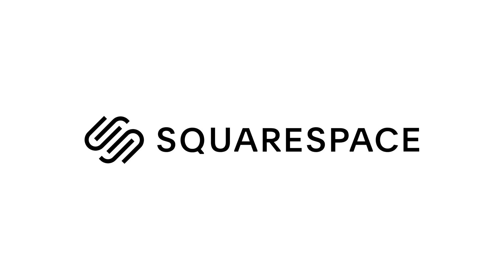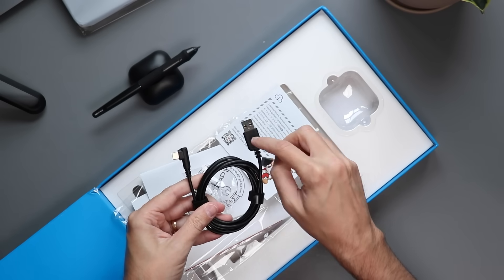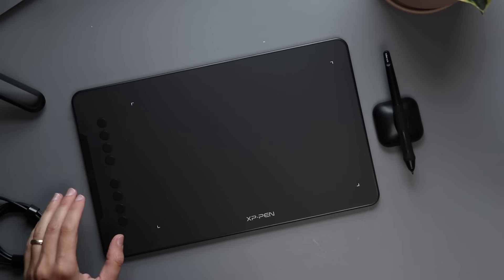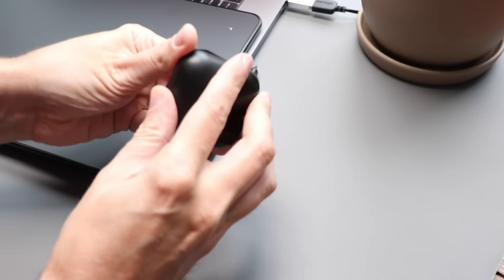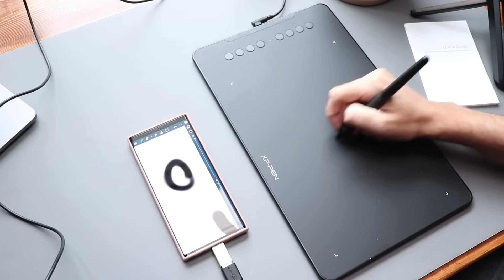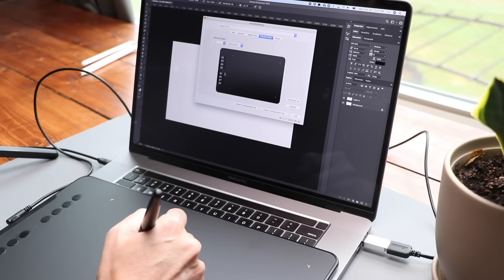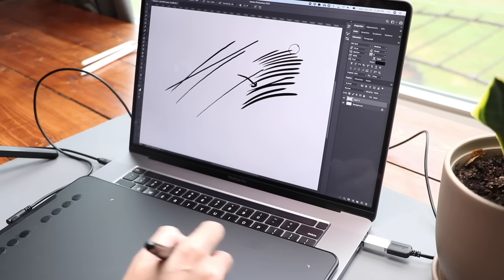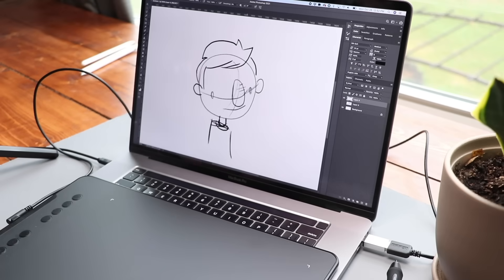XP-Pen Deco 01 v2 Unboxing & First Impressions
This is XP-Pen's latest pen tablet. It's an affordable pro level drawing tablet comparable to Wacom's Intuos tablets.

00:00 Intro
00:45 Unboxing
07:12 Squarespace
07:43 Android Features
10:20 Drawing Test